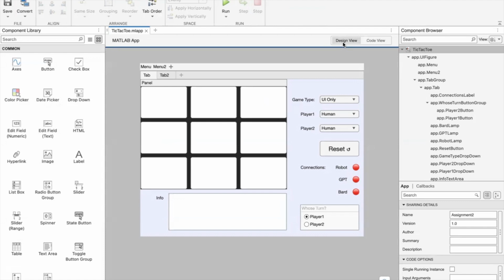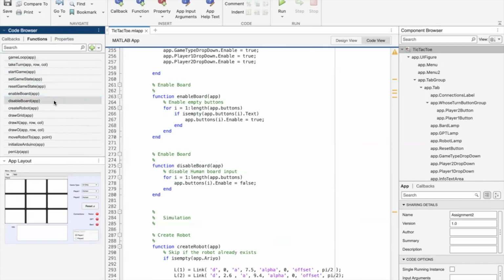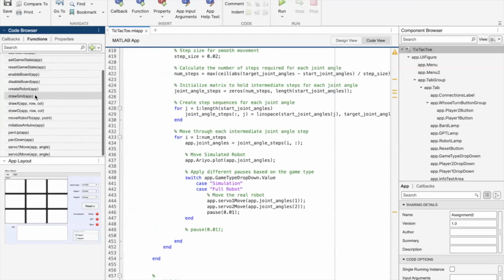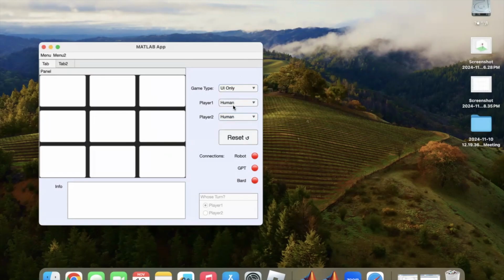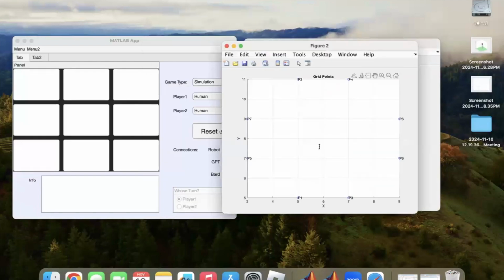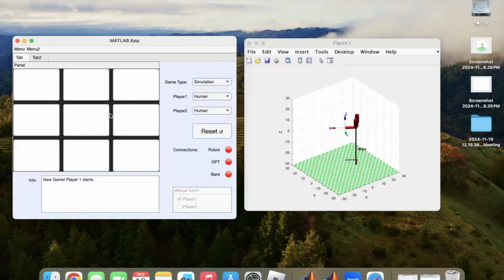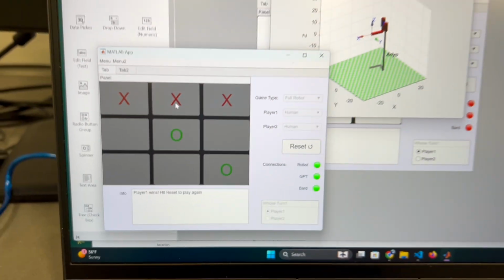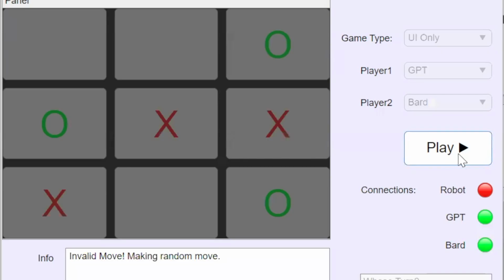Robotic Systems I Project 2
Creating a robot that plays tic-tac-toe!